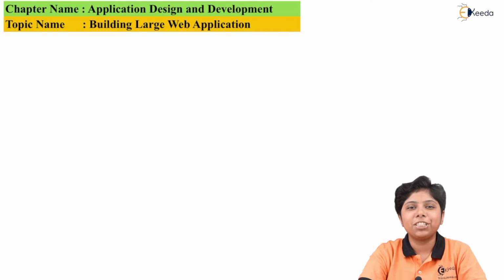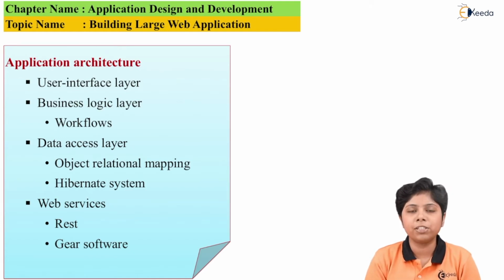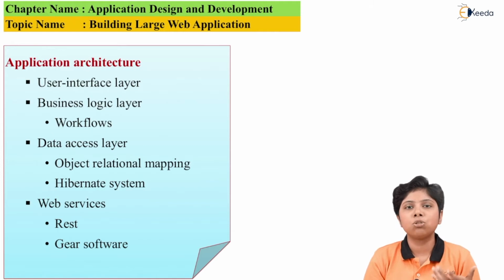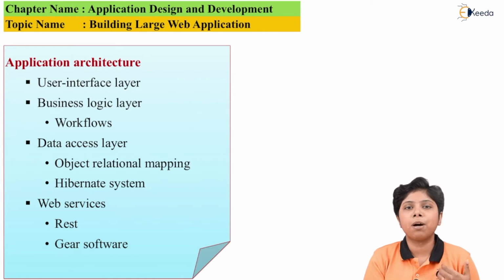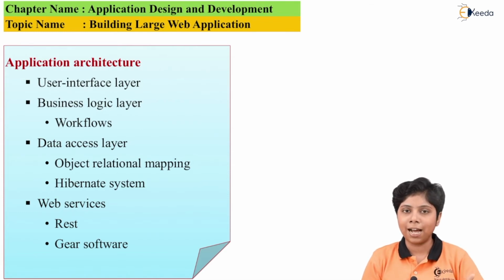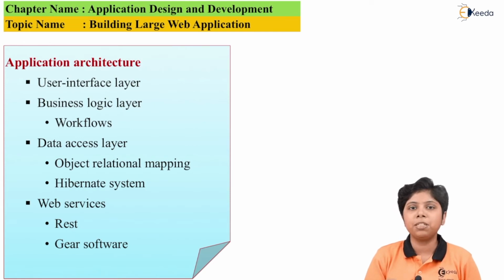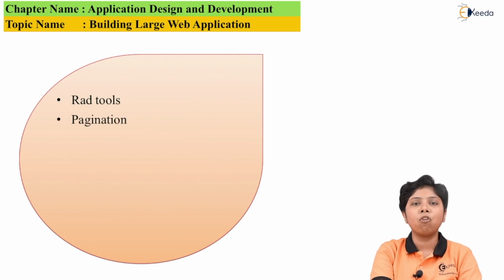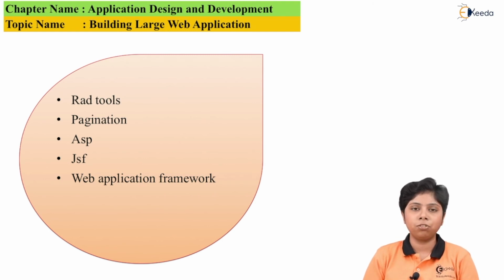Building Large Web Application